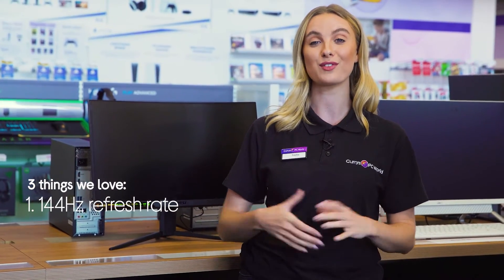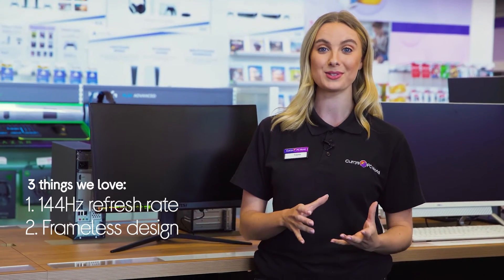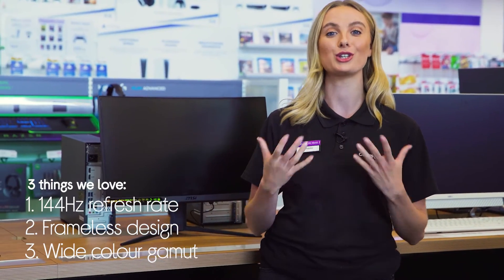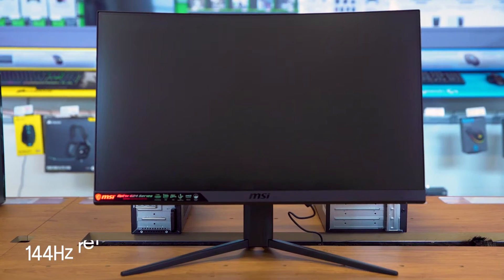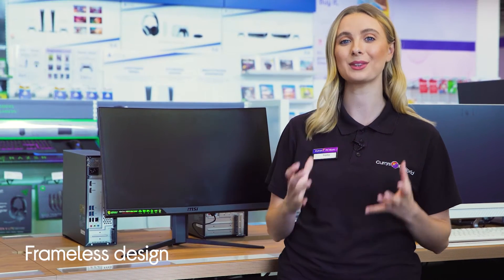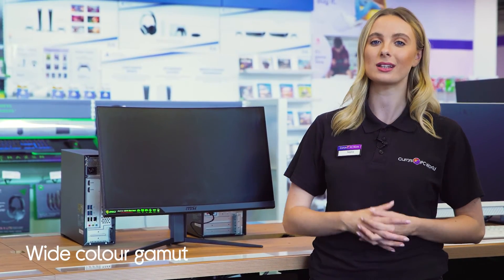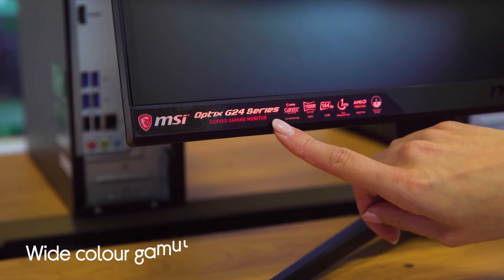MSI Optix G24C4 Full HD 24" Curved LED Gaming Monitor - Black - Product Overview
SHOP the MSI Optix G24C4 Full HD 24"" Curved LED Gaming Monitor - Black

Learn more about the MSI Optix G24C4 Full HD 24"" Curved LED Gaming Monitor - Black.